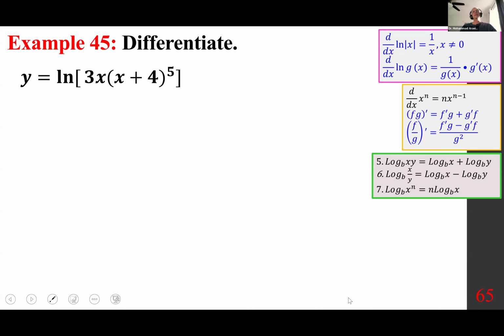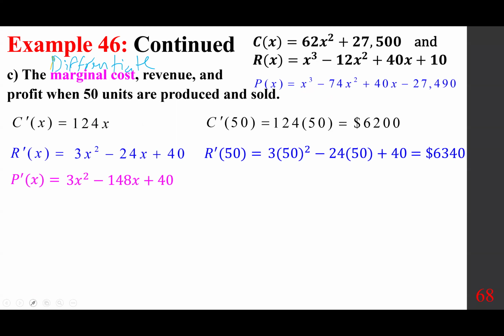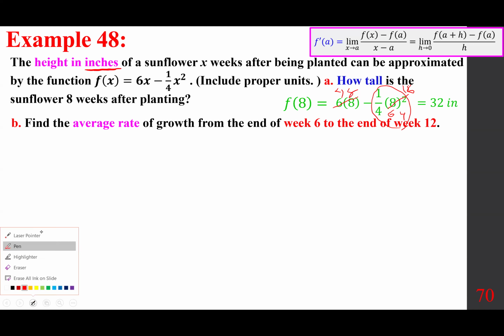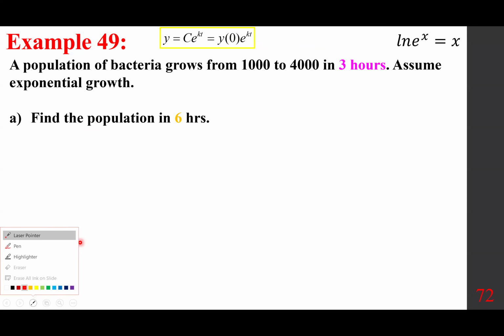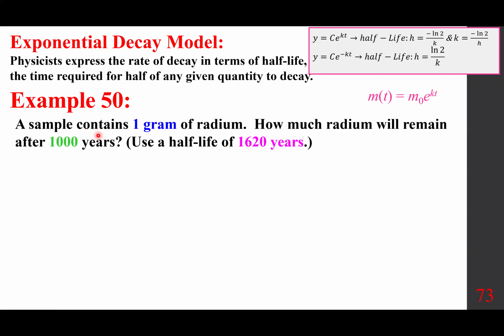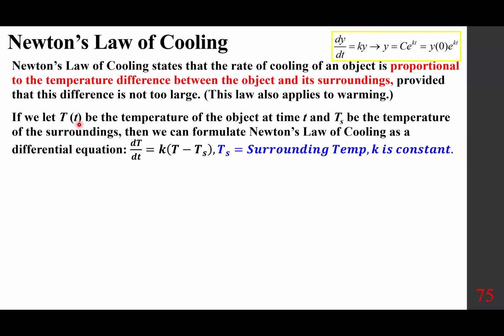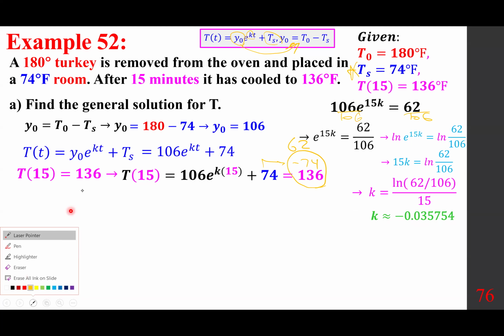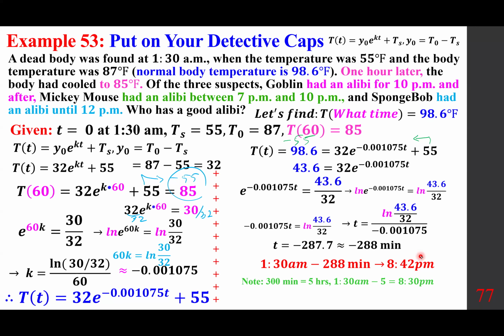2025 Sp Exam 2 Review Part 5 Ch 3 Differentiation Rules Sec 3.7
2025 Sp Exam 2 Review Part 5 Ch 3 Differentiation Rules Sec 3.7